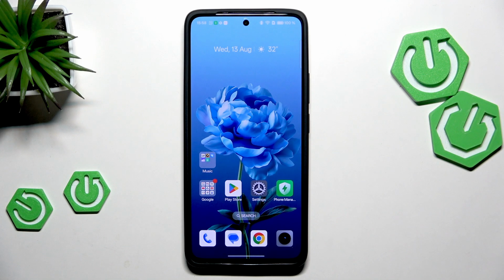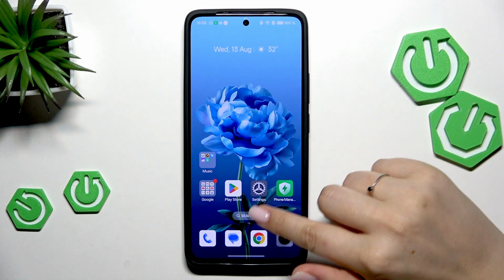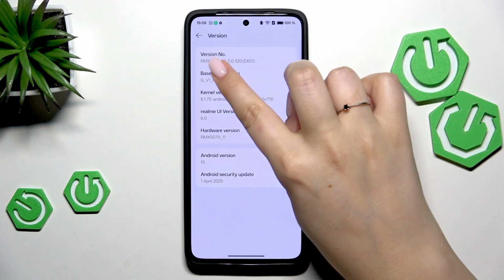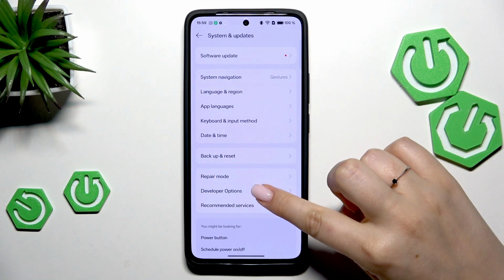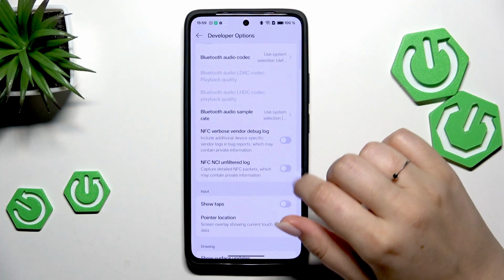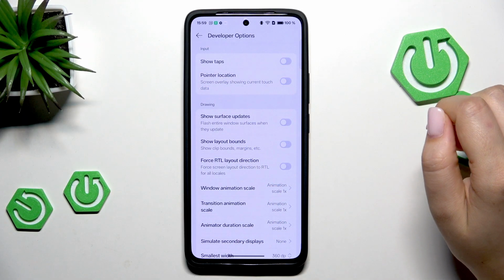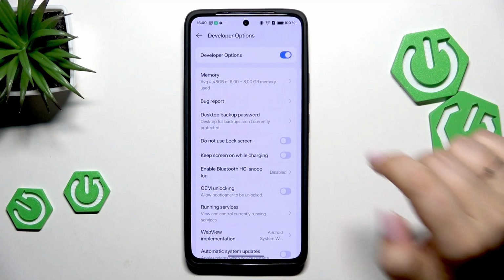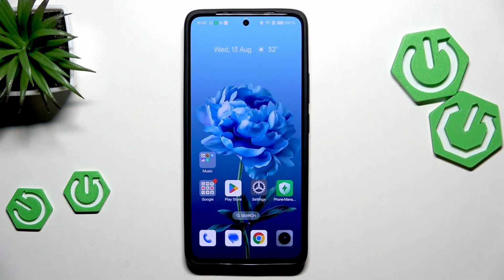REALME P3 5G – How to Enable Developer Options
If you want to access advanced settings and features on your REALME P3 5G, enabling Developer Options is the way to go. In this video, we show you step-by-step how to unlock Developer Options on the REALME P3 5G by using the build number in the settings menu. You’ll learn how to find the version number, activate developer mode, and explore useful tools like animation scale, networking tweaks, and more. Whether you’re a developer, a power user, or just curious about hidden features, this guide will help you make the most of your REALME P3 5G smartphone.

How to enable Developer Options on REALME P3 5G?
Where is the build number in REALME P3 5G settings?
How to turn off Developer Options on REALME P3 5G?

0:00 Introduction
0:10 Open Settings and Find About Device
0:23 Locate and Tap Build Number
0:41 Activate Developer Mode
0:46 Access Developer Options in System Settings
1:00 Explore Developer Options Features
1:25 How to Turn Off Developer Options
1:42 Restart to Remove Developer Options
1:48 Reactivate Developer Options if Needed